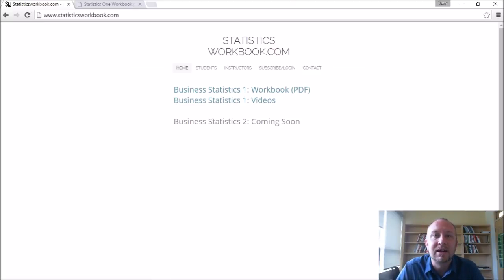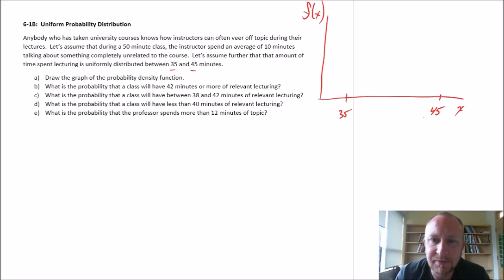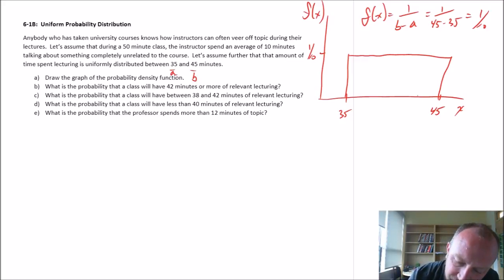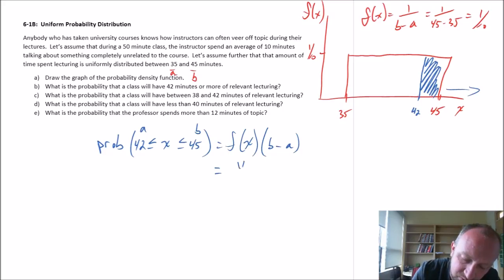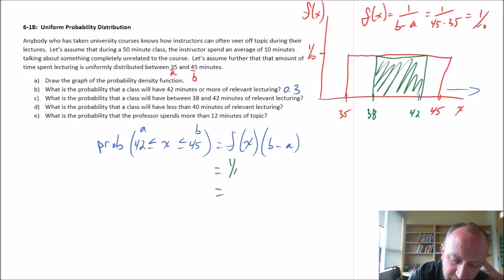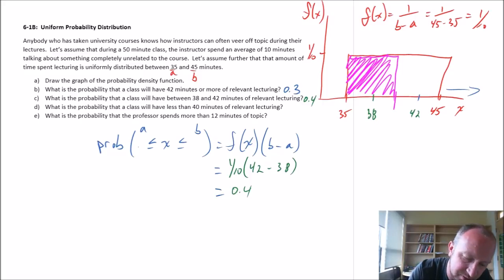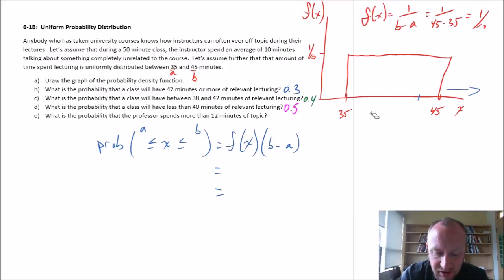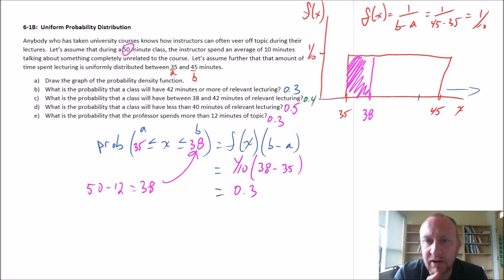Statistics - Module 6 Video 2 - Uniform Probability Distributions - 6-1B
Module 6 examines continuous probability distributions.  We will examine the properties and applications of a uniform, a normal, and an exponential probability distribution.  In some cases, there exists a relationship between continuous probability distributions and their discrete counterparts.  For example, we will learn how the exponential and the poisson distributions are related as well the normal and the binomial distributions.